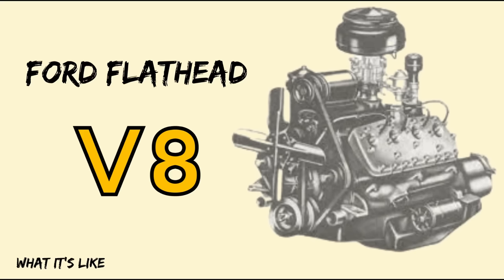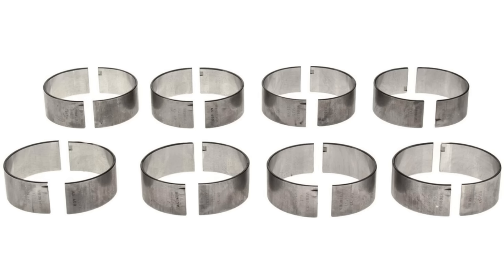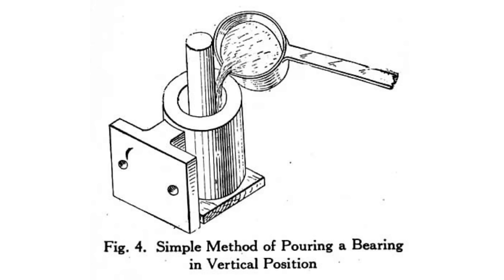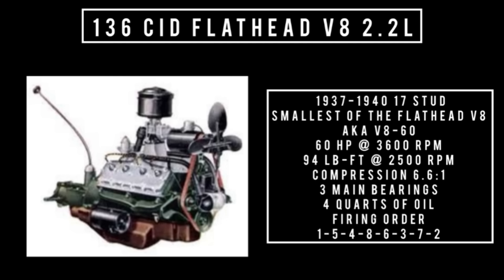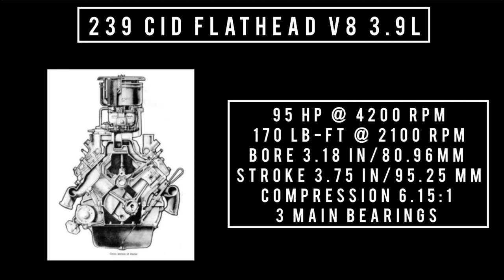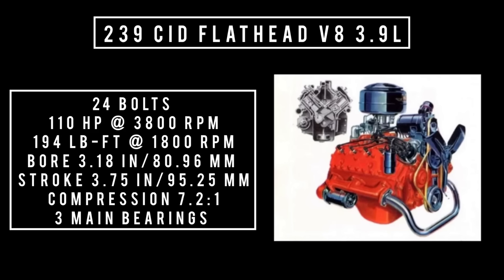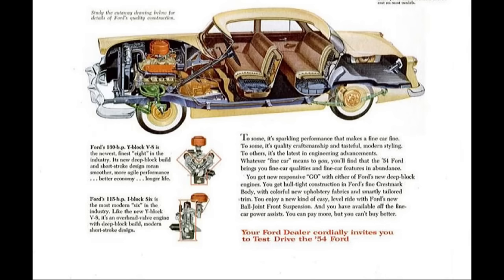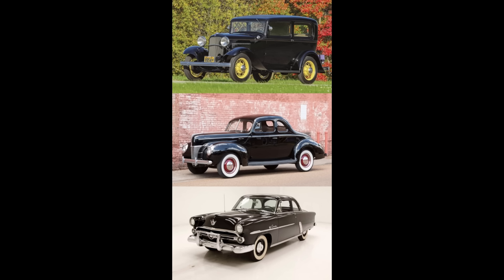FLATHEAD V8, Ford made this engine for 21 years￼. 136, 221, 255, 239, 337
Today on what it’s like Discussion episode we are going to talk about the flathead ford V8. Loads of information in this one enjoy =)

If you’d like to get in touch with me shoot me a comment in the comment section below or check out our Facebook group by clicking the link below if you don’t have Facebook and would like to reach out to me send me an email at￼